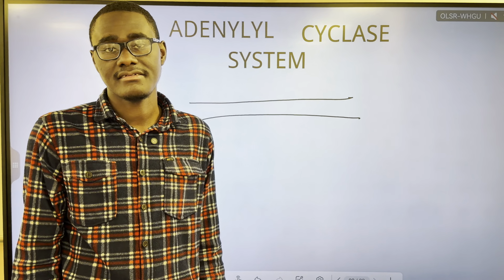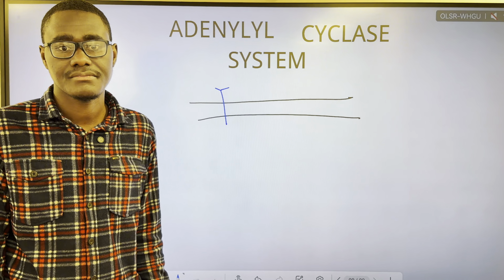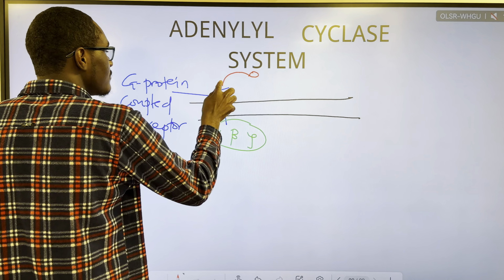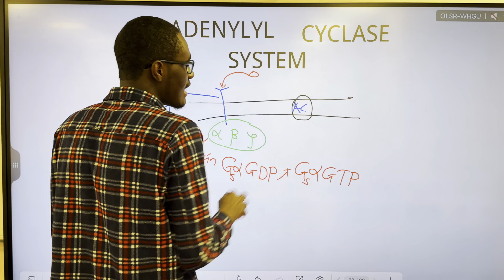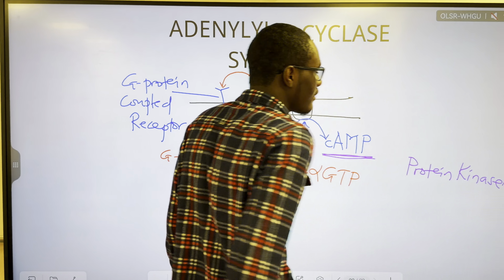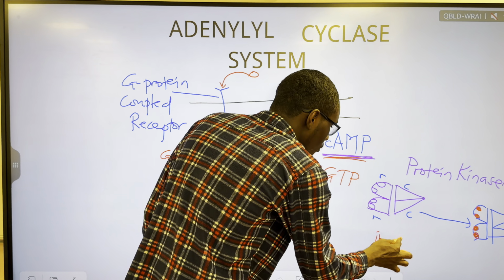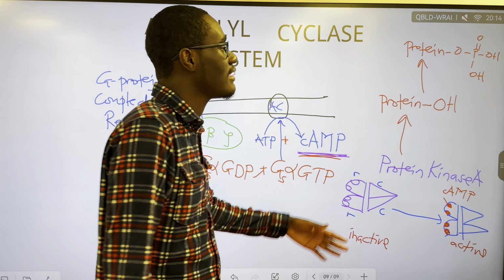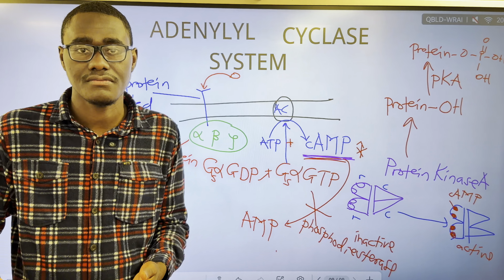Adenylyl Cyclase System Simplified | cAMP Second Messenger Pathway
This video explains the Adenylyl Cyclase System — the cAMP second-messenger pathway step by step.

This is one of the most important intracellular signaling mechanisms in medical biochemistry, physiology, endocrinology and pharmacology.

Follow LansMed Academy for simplified medical tutorials in Biochemistry, Anatomy, Physiology, Pathology and Pharmacology.